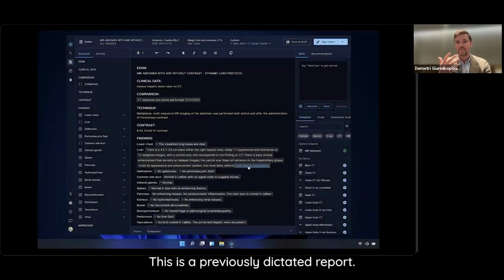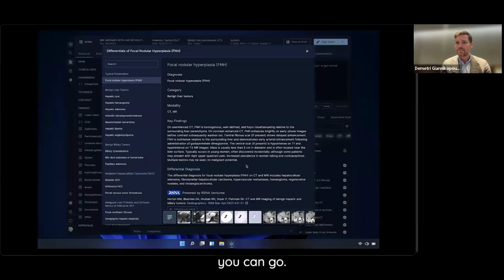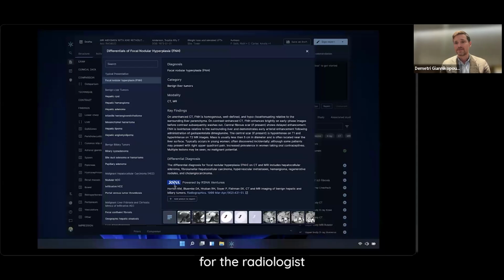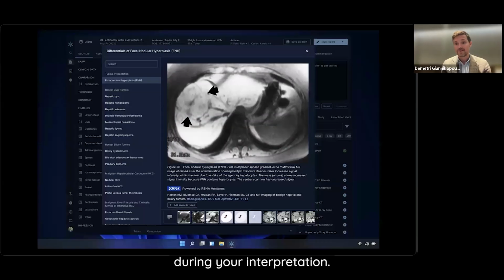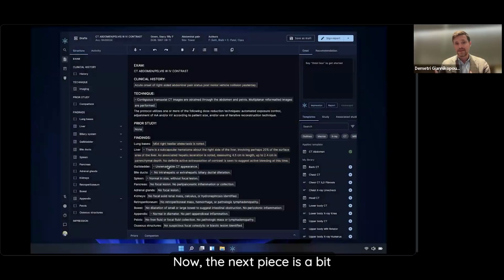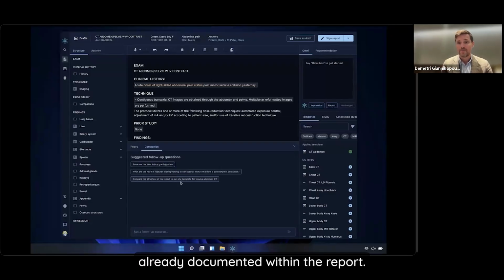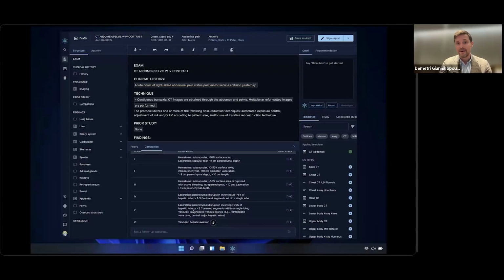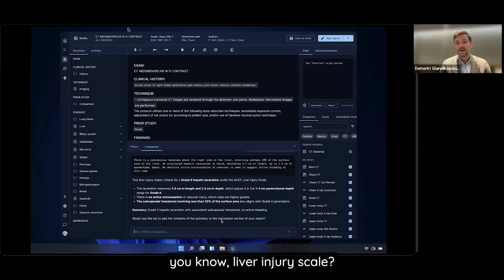Rad AI Reporting + RSNA Ventures: In-Workflow Diagnostic Support in Radiology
Radiologists today face increasing pressure — from rising imaging volumes to more complex cases and expanding clinical knowledge. In this demo, see how RSNA Ventures and Rad AI are working together to address these challenges by delivering trusted, peer-reviewed RSNA insights directly into the radiologist’s workflow — at the point of interpretation. Rather than adding new steps, this approach embeds actionable information directly into the Rad AI Reporting experience, aligned to the case and clinical context.